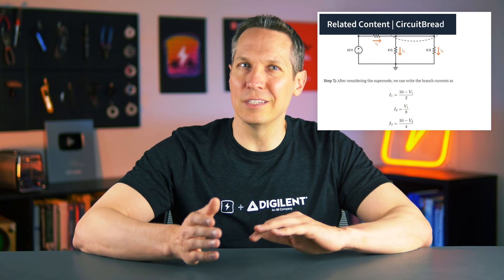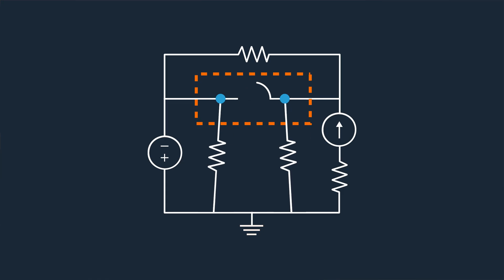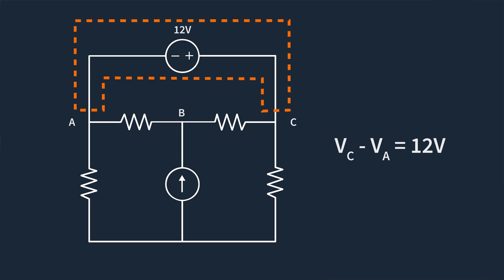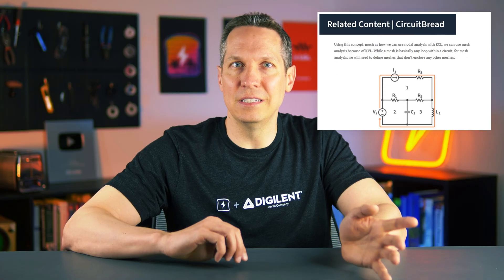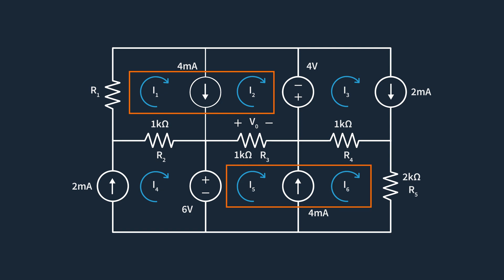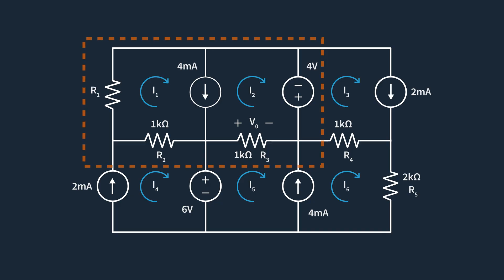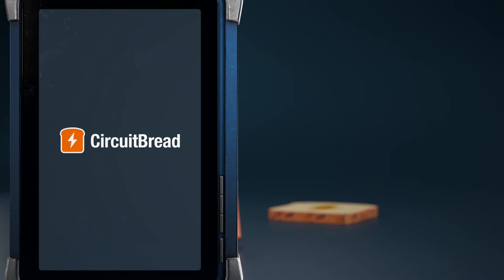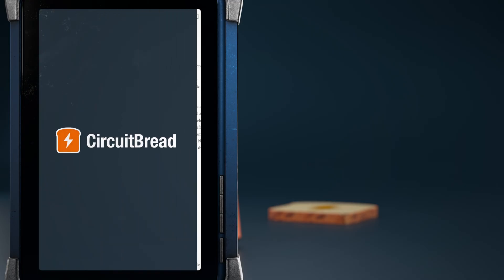Supernodes and Supermeshes: Circuit Analysis Using KCL and KVL Explained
Are you ready to master the art of circuit analysis? In this video, we'll demystify supernodes and supermeshes—two powerful concepts in electrical engineering that simplify the solution of complex circuits.  You’ll learn what supernodes and supermeshes are and when to use them, in the context of Kirchhoff's Current Law (KCL) and Kirchhoff's Voltage Law (KVL) to analyze complex circuits.  These concepts will expand your understanding of circuit analysis and your toolset to solve more complex circuits.

As mentioned in the video, if you need to review KCL and KVL, you can learn more about it

We encourage you to take the quiz associated with this lesson to test your retention and understanding, which can be found on CircuitBread.com along with the written lesson that Gayathri created:

Table of Contents:
0:00 Introduction
1:02 Nodal analysis and Supernodes
2:28 Supernode example problem
4:33 Mesh analysis and Supermeshes
5:26 Supermesh example problem
8:25 Summary
9:15 Did you know CircuitBread has free textbooks?